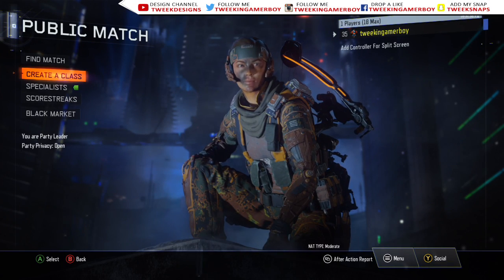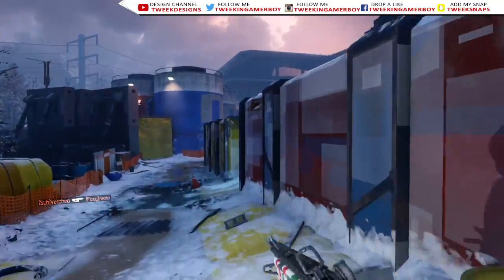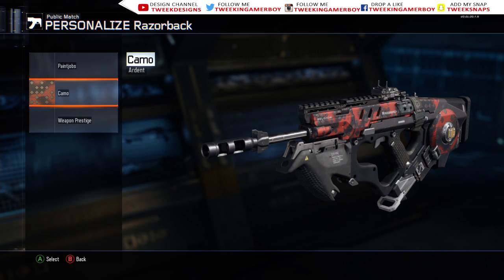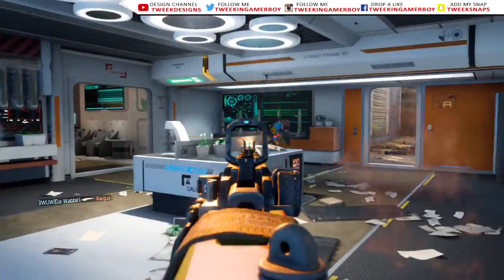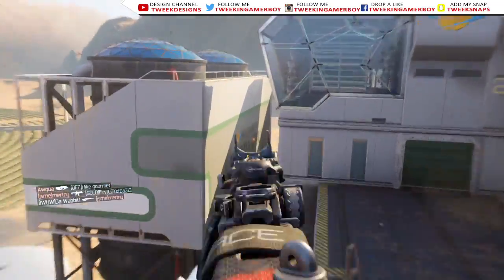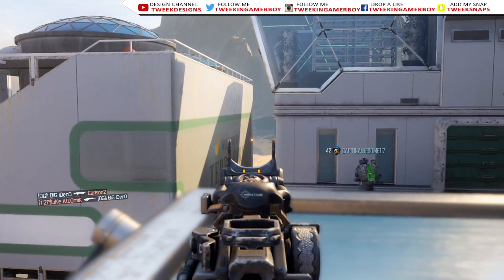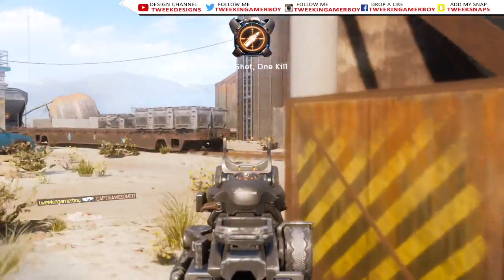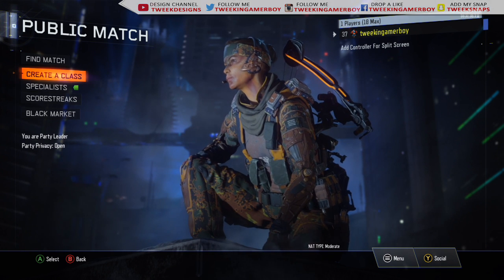Black Ops 3: ROAD TO DIAMOND CAMO! (Episode 10) - “RAZORBACK” (Black Ops 3 Road To Diamond)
If you enjoyed the video make sure to SMACK the like button.

▼ SOCIAL MEDIA ▼

▼ GAMING ESSENTIALS! ▼

▼ MUSIC USED ▼

❦  Helpful tags  ❦
Tweek
Tweekingamerboy
Tweekingamerboyz
TweekDesigns